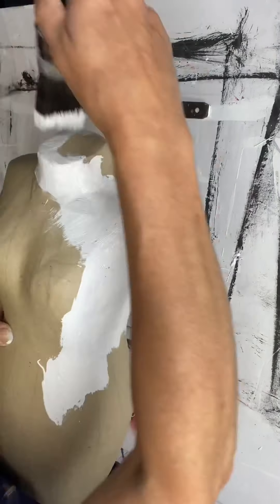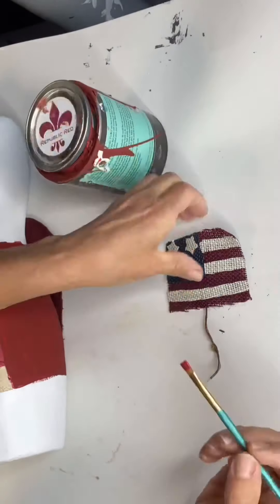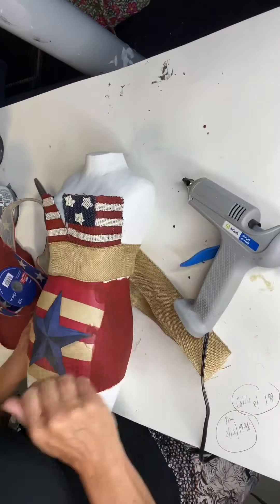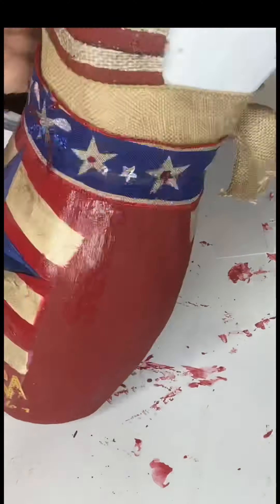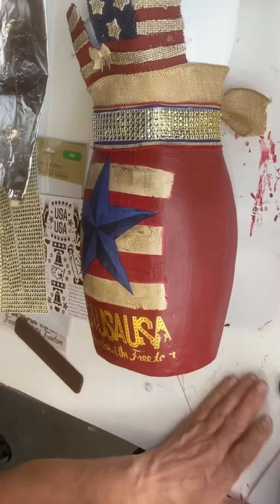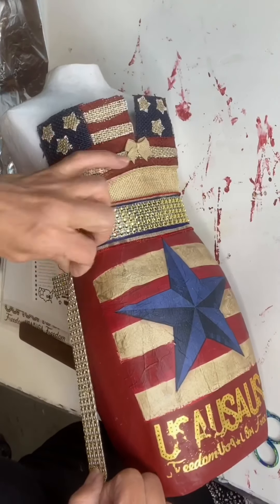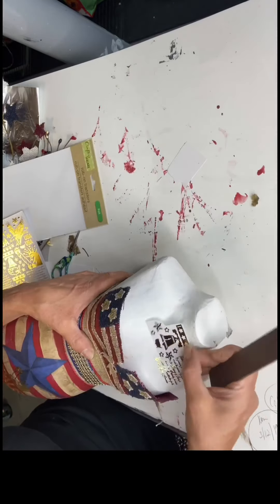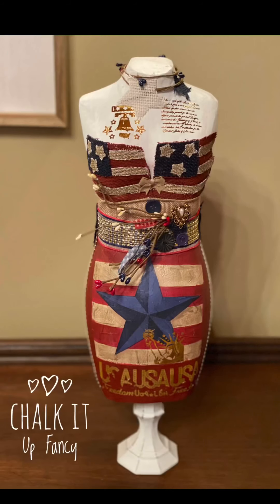DIY Body Form Lady Liberty Decoupage Mixed Media